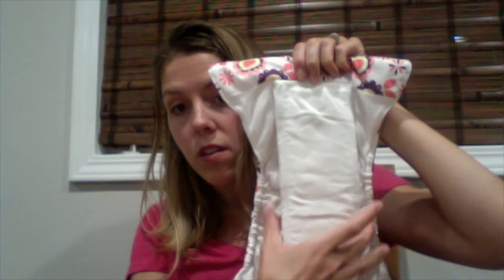Thirsties NATURAL AIO | REVIEW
Here are my thoughts on the NEW Thirsties Natural OS AIO.